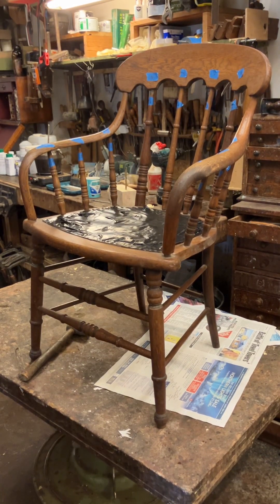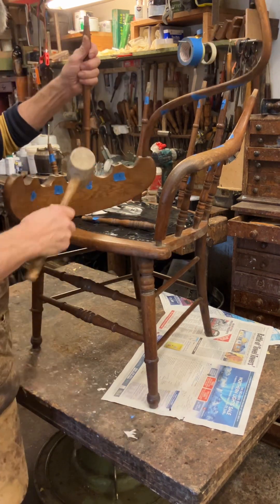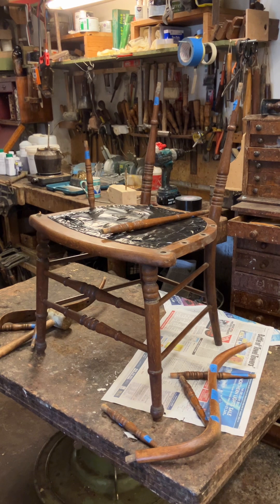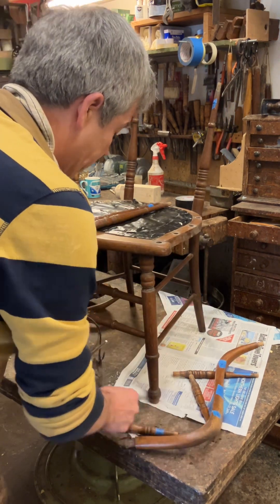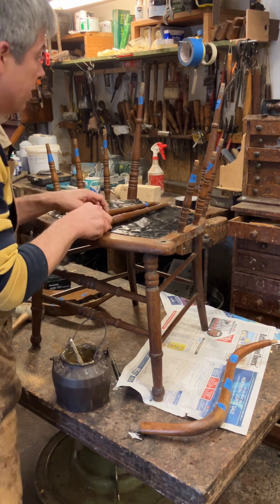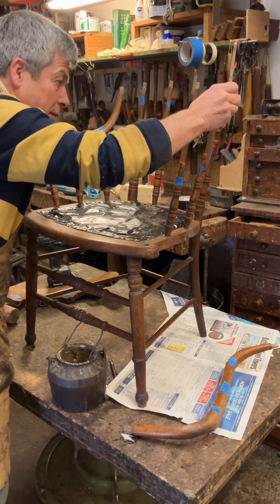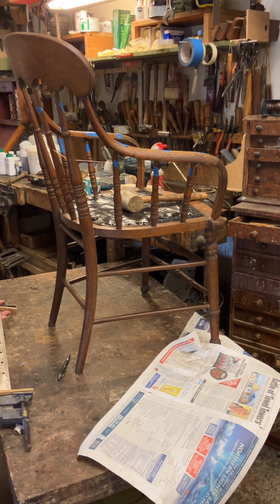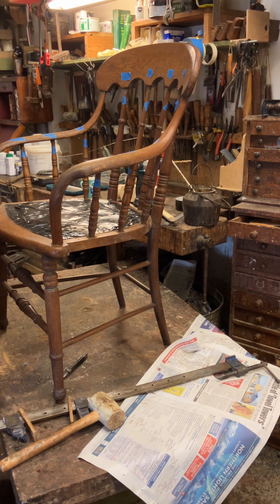Knocking apart a desk chair and re-gluing.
Video 1 of restoration to a Victorian oak desk chair